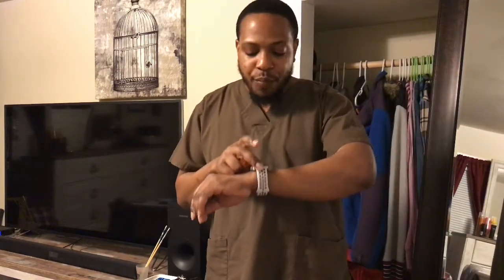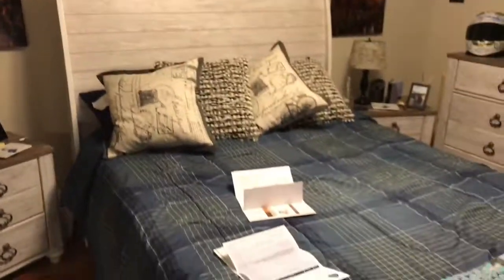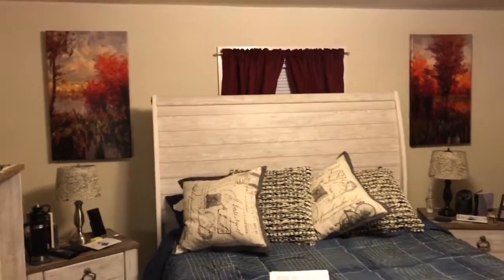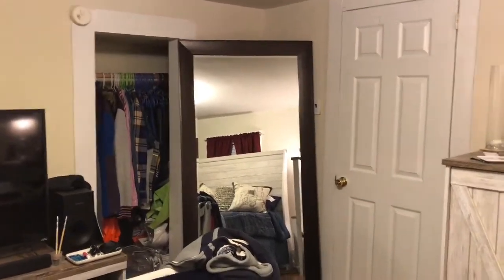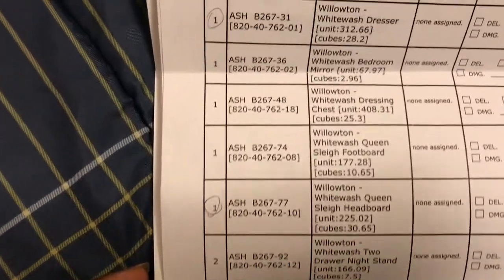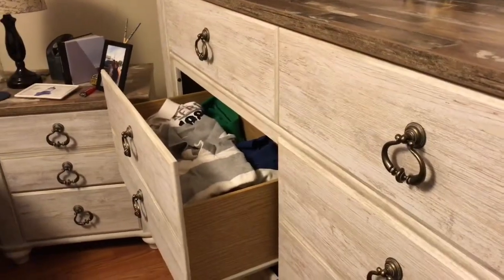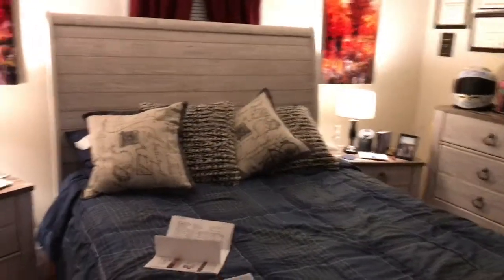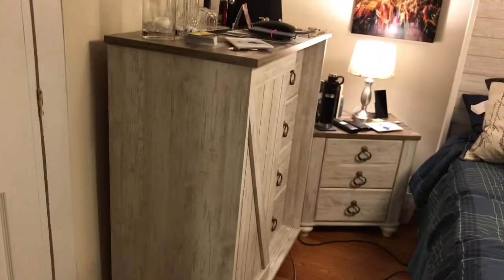Willowton 5-Piece Queen Master Bedroom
New link to some really amazing furniture

My brand NEW*** Bedroom Set